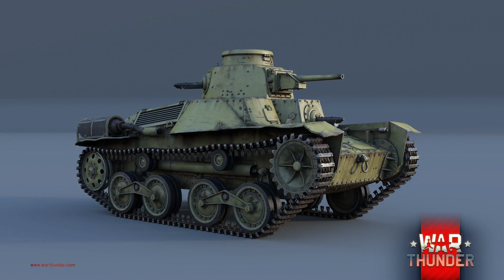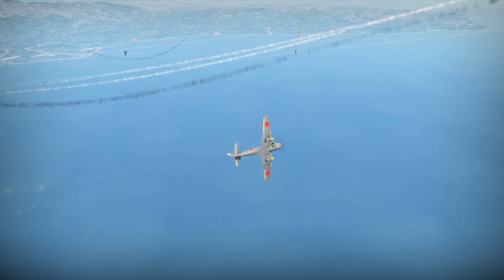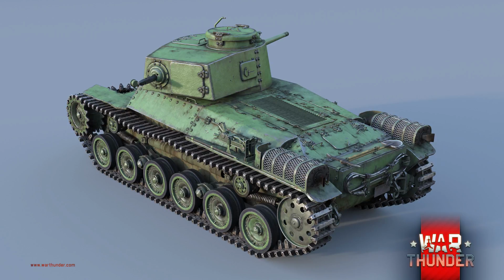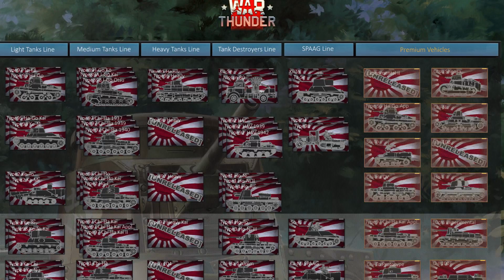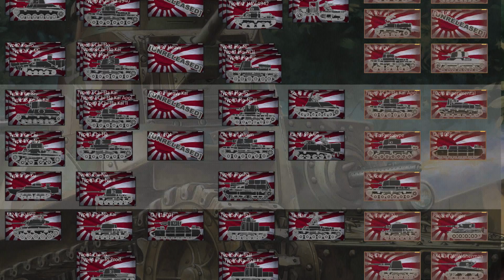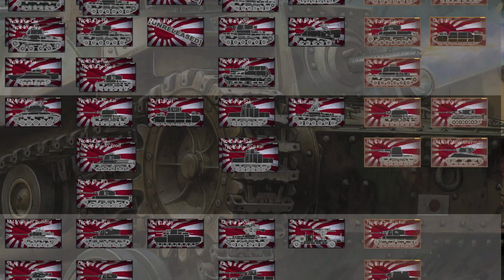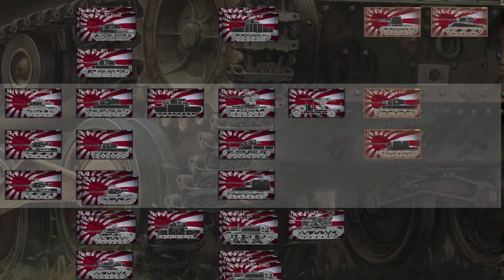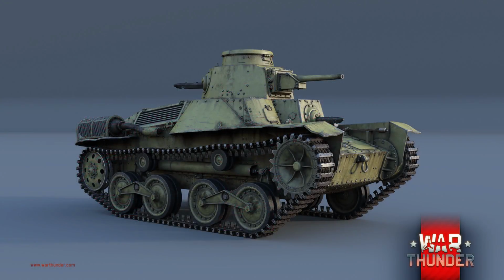Scrub Chats #2: JAPANESE TANKS &Tech Tree Discussion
Welcome back to episode 2 of scrub chats where I talk myself into circles about the Japanese tanks that have just been announced for about 40 minutes.  This is gonna be a long one so prepare your anus.

When it asks you for an invitation code, use mine to receive 10 GE to get started: ntk8y

If you want to send me replays for potential use on this channel

System Specs:
Headset:
Steelseries Siberia Elite (non-functioning, using playshare
or
Premium Hi-Fi DJ Style Over-the-Ear Pro Headphone
by monoprice

Microphone:
Blue Yeti Microphone w/Swing arm and Dragonpad Pop filter

AMD FX 8350 BLACK Edition 8 core processor

EVGA GeForce GTX 970 4GB SC GAMING ACX 2.0

Corsair 750 Watt power supply